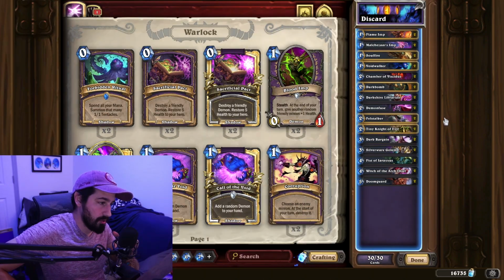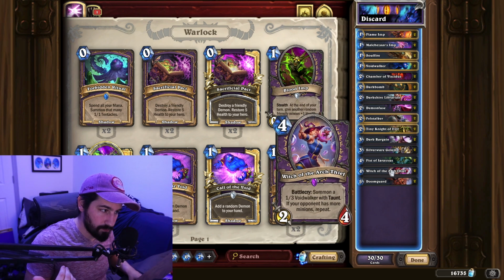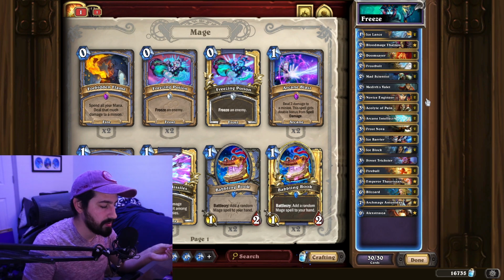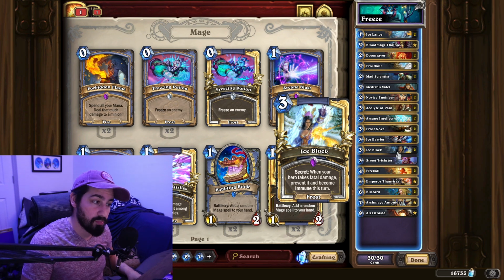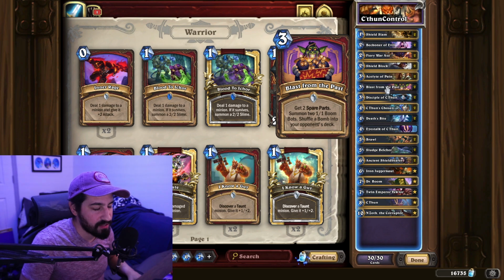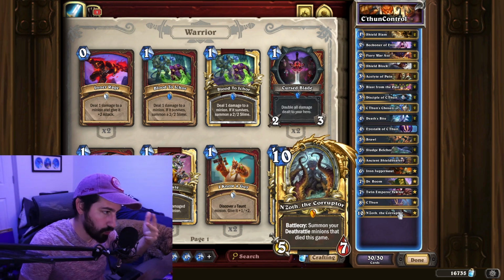TOP TWIST Decks To Reach Legend...So Far! | Hearthstone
Welcome to one of Hearthstone's best off-meta deck channels. I play Standard Hearthstone format and my goal is to teach anyone watching how to climb to legend with my Hearthstone tips & guides!

📝Deck Code📝
PC & Mobile Friendly Deck Code - If you do use my decks please upvote them. This helps the channel a ton!
0:40 Jade/c'thun Rogue
AAEEAd75AwTYrALJrwKUvQLaoQYN9gSTrQLLrwLNrwLPvAL5vQL6vQKRnwT3nwSk1ATZoQaiogbZogYAAA==
1:26 Discard Warlock
AAEEAa35AwLOBrGfBA73BM4HrRDnE8QU2RXPFq+sAtSzAry2AoSgBPnTBPOhBvahBgAA
2:22 Freeze Mage
AAEEAZWaBgbFBLgI1hHXtgKVugKXoAQMrAHAAZwCywSWBfcN/J4E/Z4E6J8E8dMEnNQEndQEAAA=
3:20 C'thunControl Warrior
AAEEAeP5AwboD9isAuCsAsmvAsieBqKiBgyRA4EOjQ6TrQLLrwLPrwLxrwKIoASJoASO1ASc1ASDogYAAA==

Best Twist Decks | Twist Hearthstone | Titans